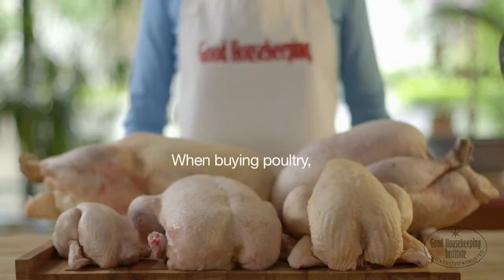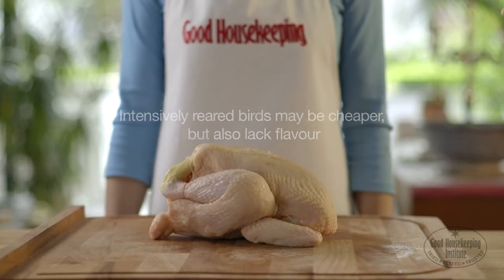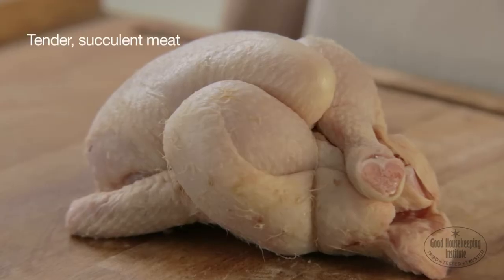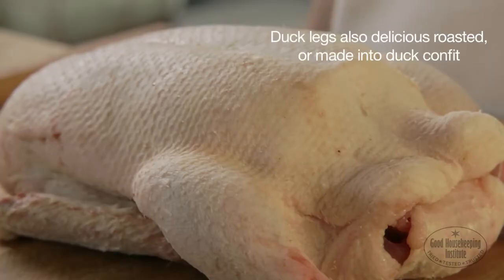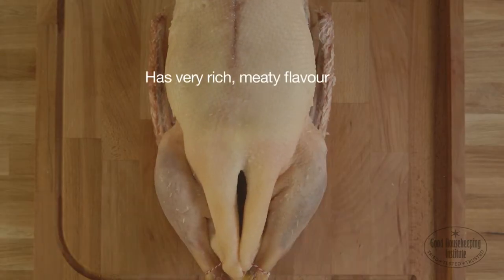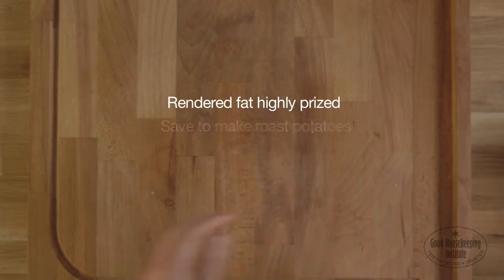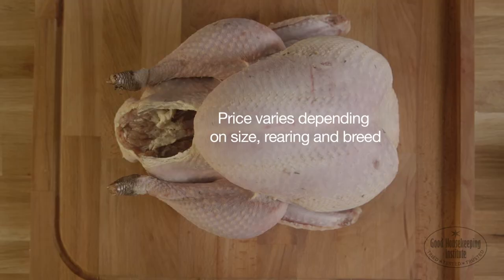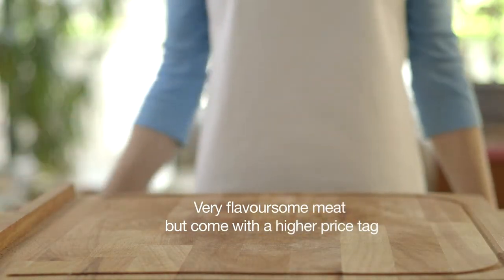Types Of Poultry And How To Cook Different Poultry | Good Housekeeping UK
Learn all about the different types of poultry in our helpful guide.

When buying poultry, look for birds with a good plump breast and firm, unblemished skin.

Most whole chickens come drawn, trussed and ready to roast, requiring little extra preparation. Intensively reared birds may be cheaper, but their poor welfare and fast growth means they can also lack flavour. Free range or organic birds are reared to higher standards and given longer to reach maturity, so the meat is more flavoursome, but they are more expensive

Poussin are small, young chickens. They weigh only about 450g (1lb) and serve one person. Poussin have tender, succulent meat. Cook in same way as chicken, but for a shorter time.

Duck has a rich, dark meaty flesh and high proportion of fat. When buying, make sure breasts are plump and skin is dry to touch. If skin looks wet or duck has a strong smell, it’s probably past its best. Whole birds make decadent roasts and the meat pares well with fruity flavours like cherry or orange. Duck legs are also delicious roasted, or made into duck confit where they are slow-cooked in their own fat until the meat falls off bone. Duck breasts are most commonly pan-fried and can be served pink.

Goose is an expensive bird so is usually served on special occasions. It has a very rich, meaty flavour and a high proportion of fat to meat. When buying goose, ask butcher for a younger bird as older geese can have a tough texture. Look for creamy white skin that’s dry to touch. Yellower skin is a good indicator that bird is older. Goose is best roasted to render the large amounts of fat and crisp up skin. The rendered fat is highly prized in its own right and can be saved to make roast potatoes.

A classic for Christmas dinner, turkeys yield a lot of meat, and one bird is capable of serving a large number of guests. The meat is very lean, so it needs basting with extra fat during cooking to keep it succulent. They vary hugely in price depending on size, how they’ve been reared and whether they are a special breed. Fresh turkeys have much better flavour than frozen birds but are more expensive. Heritage breeds like bronze-feathered turkeys are becoming increasingly available around festive season. These birds have a higher welfare standard as they aren’t reared intensively. They have very flavoursome meat but come with a higher price tag.

Find out more about the different types of poultry and how to cook them on the Good Housekeeping